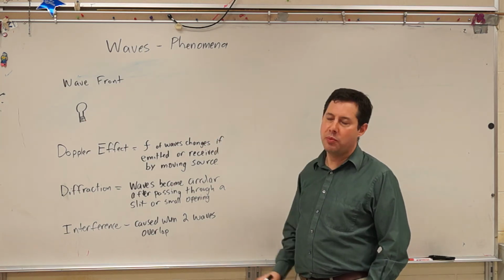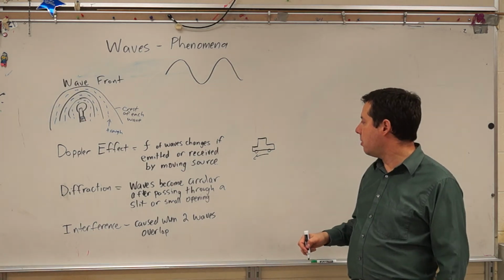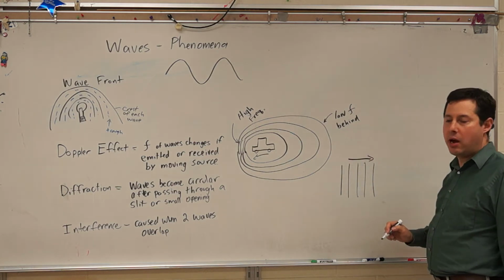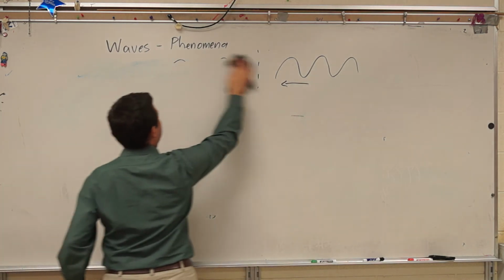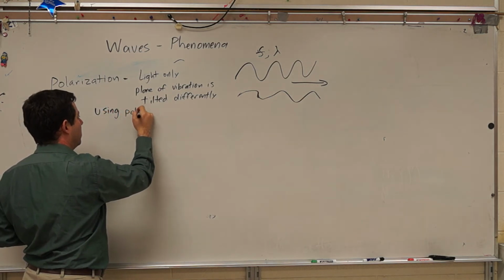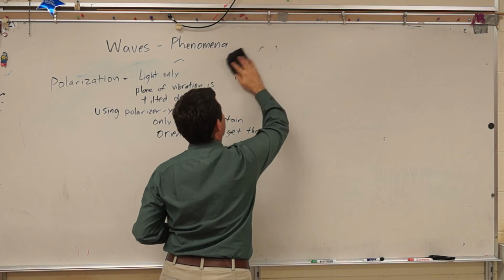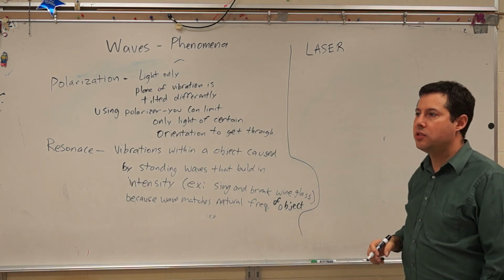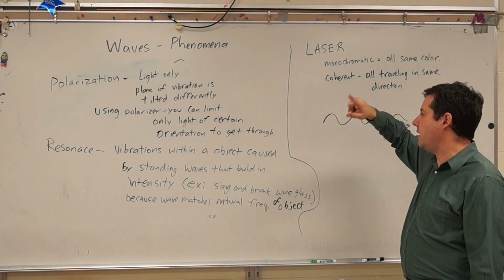8C Waves phenomena